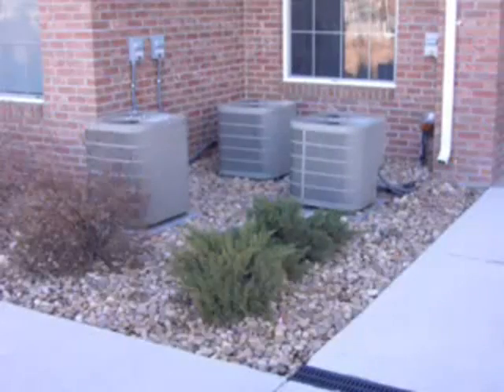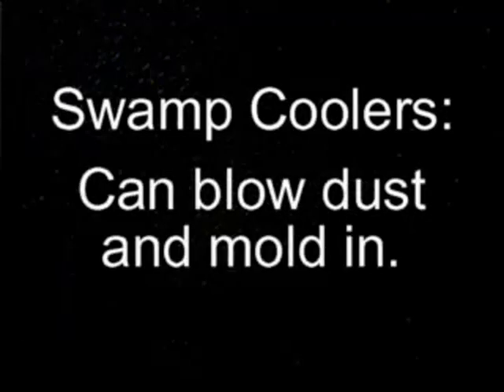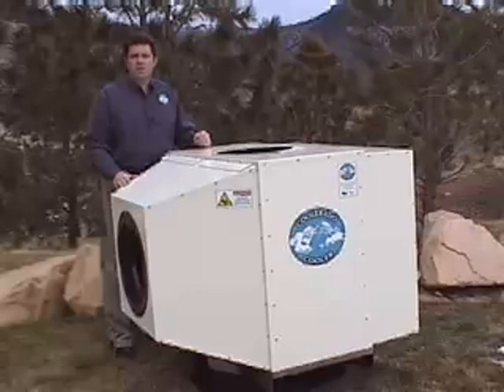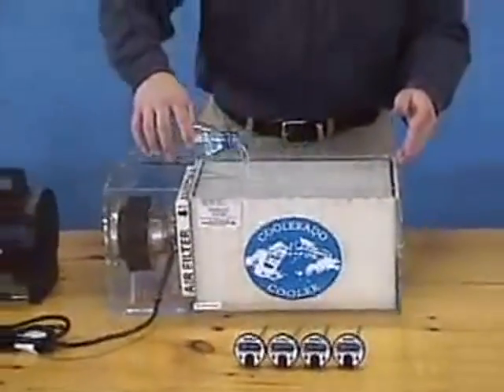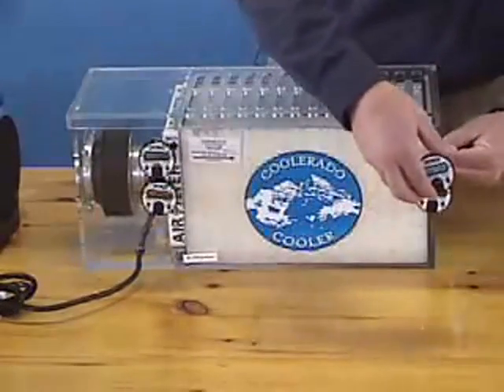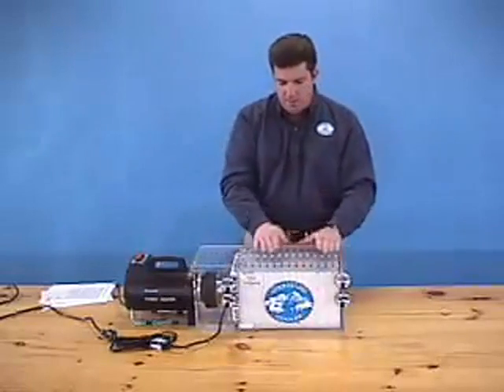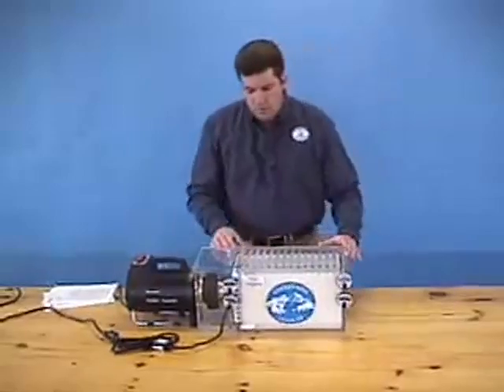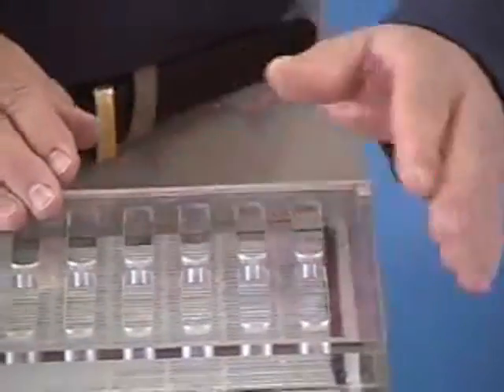Coolerado Air Conditioner Introduction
Coolerado demonstrates their evaporative water air conditioning